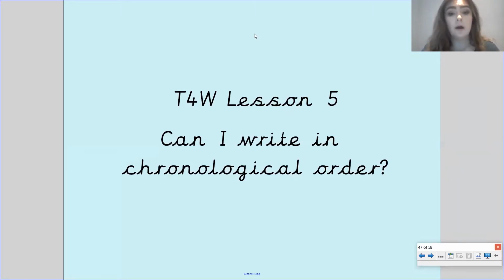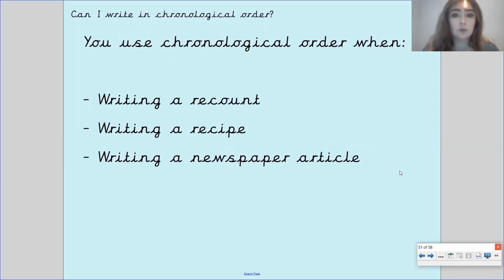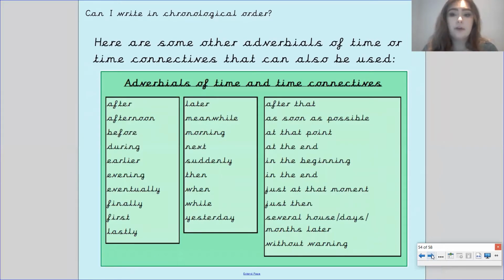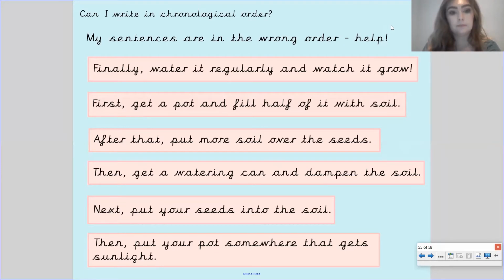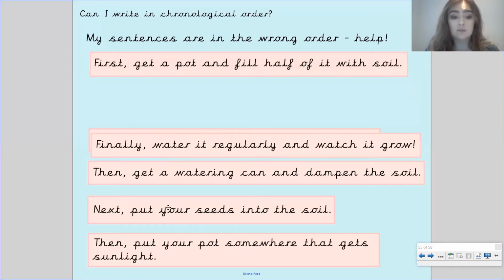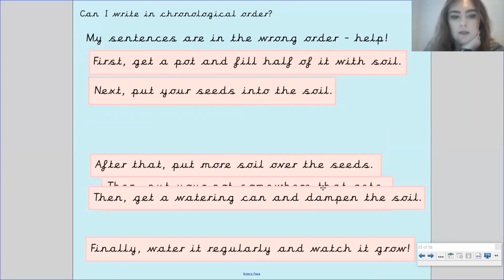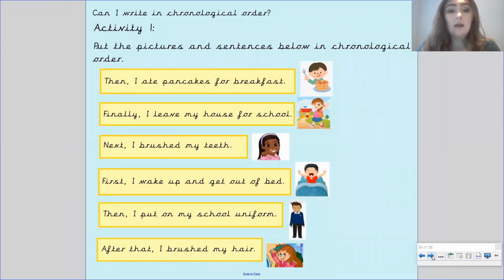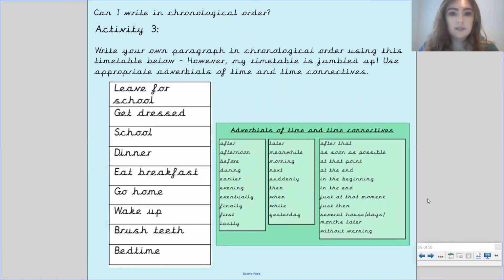Year Three - 29th January - Gandhi - English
We are looking at chronological order in today’s lesson. You will need to use your prior knowledge and hints from the adverbials of time to help with your sentence ordering.